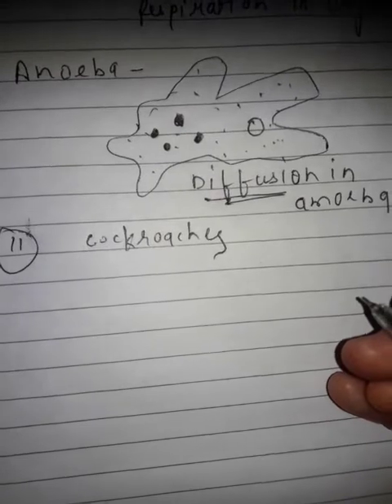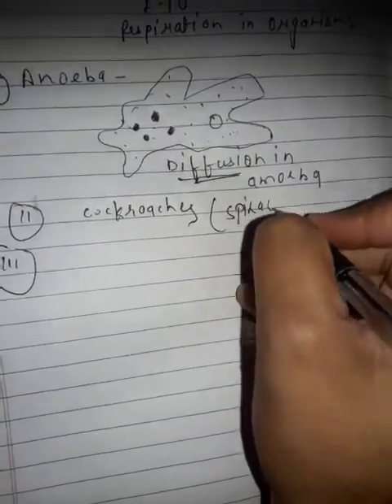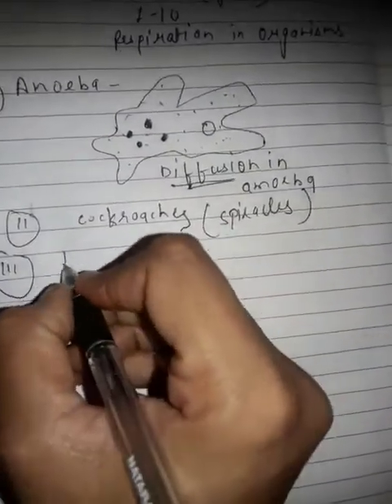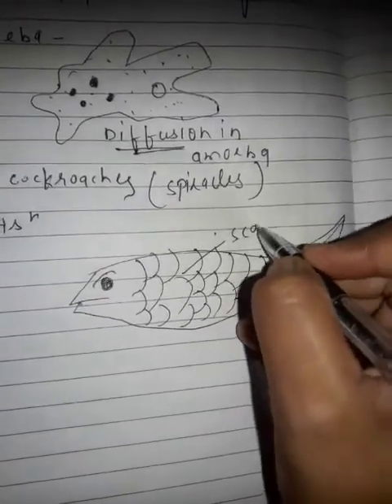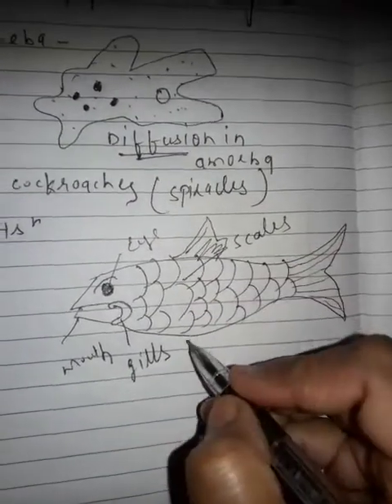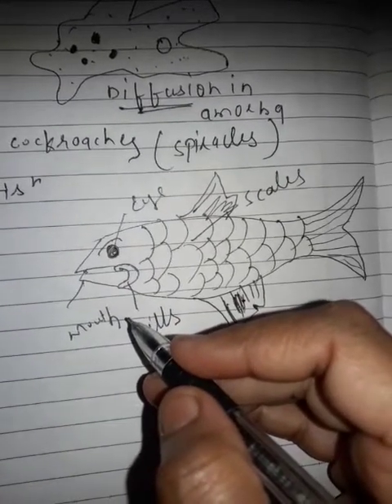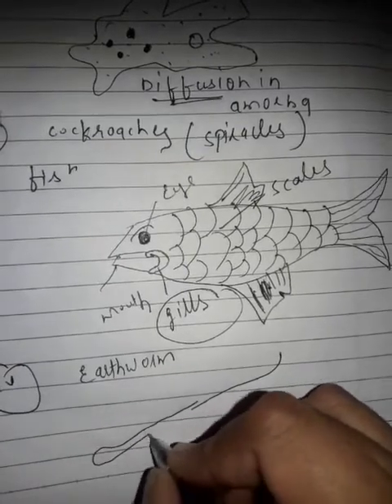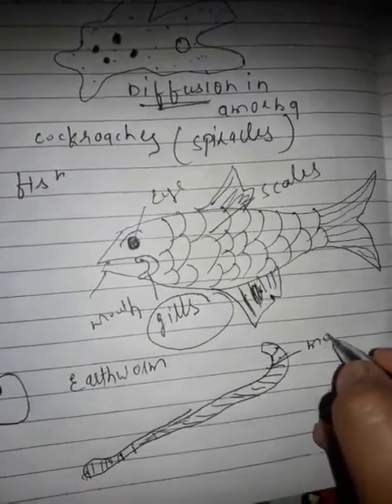25 September 2020